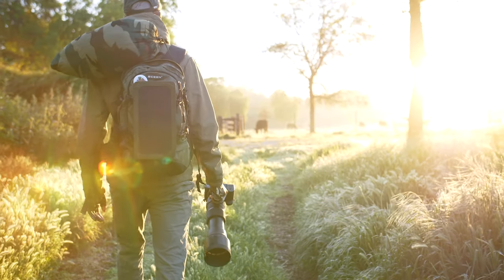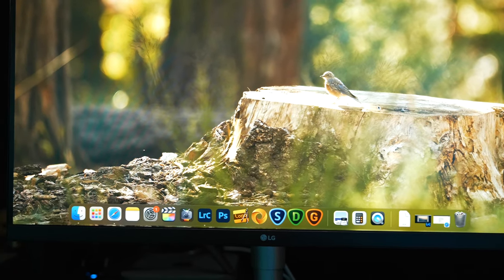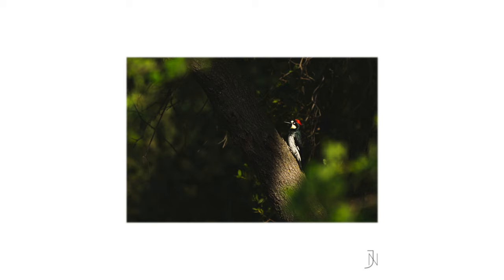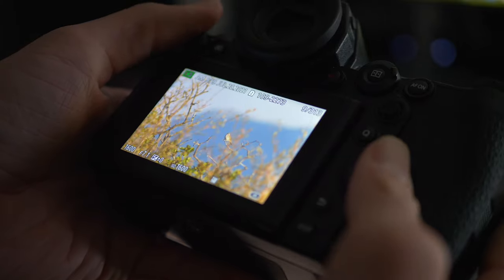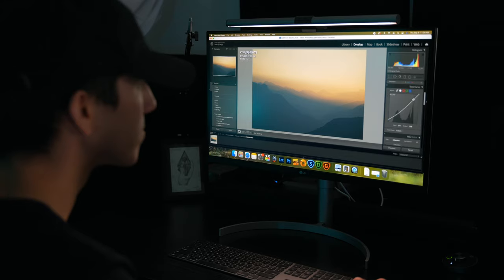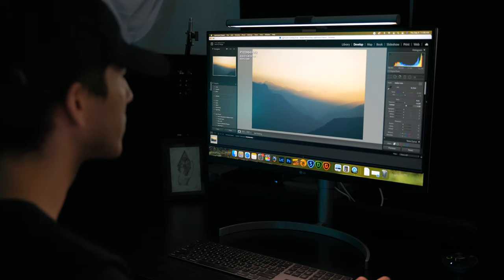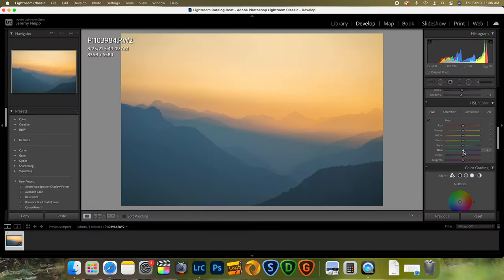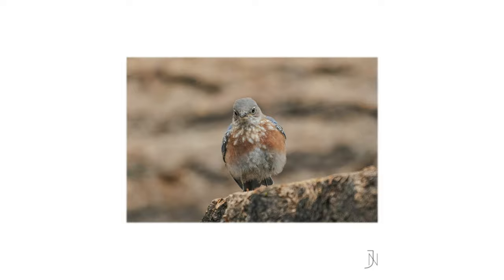My Wildlife Photography Post Processing Workflow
I often get asked about my post-processing workflow and what hacks I use to edit my Wildlife Photos.  Check out this video to see how I go through my editing process as a Wildlife Photographer.

this is why I do wildlife photography, join a wildlife photographer on the hunt for the perfect shot, bird photography in the forest, 4 day solo winter camping and wildlife photography, 1 day solo camping and wildlife photography on an island, bird photography | photographing shorebirds, wildlife photography for beginners, 10 tips for improving your wildlife photography, sigma 150-600, 10 amazing wildlife photography tips, waited 10 days for this moment, what's ruining your bird photography, the 10 rules of bird photography, prowess of the heron, what i wish i knew when i started wildlife photography